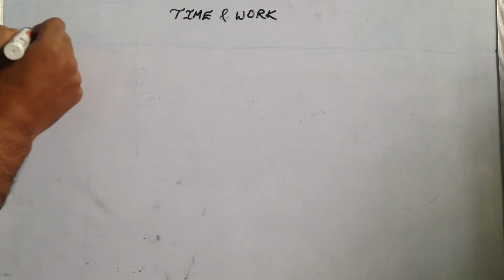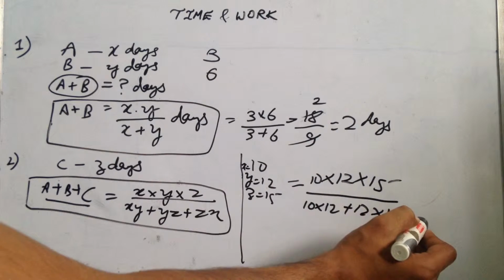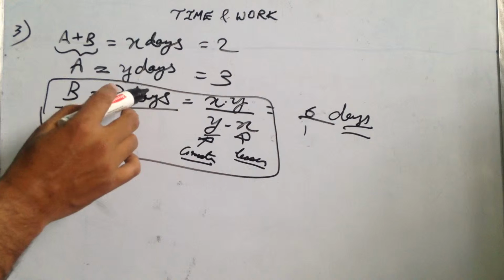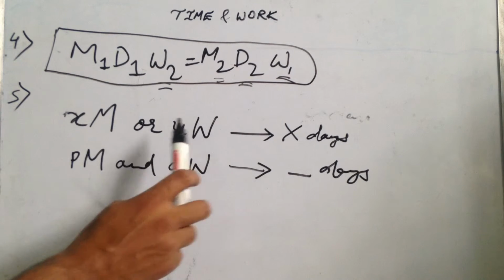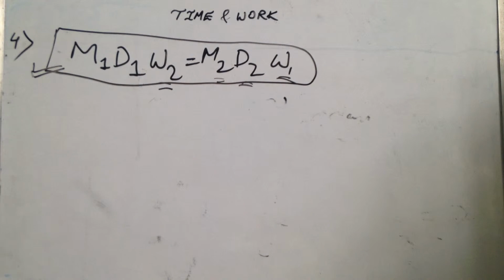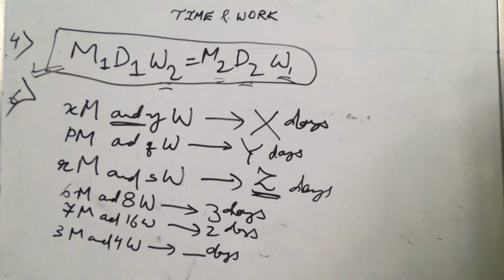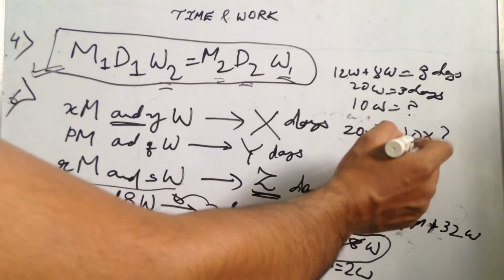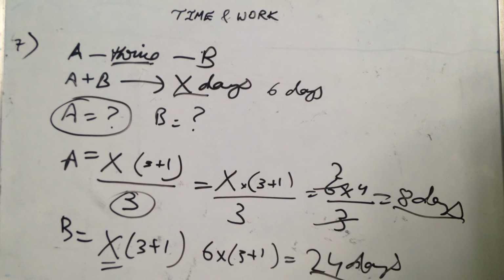Time and Work Concepts and Shortcuts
Important concept on time and work